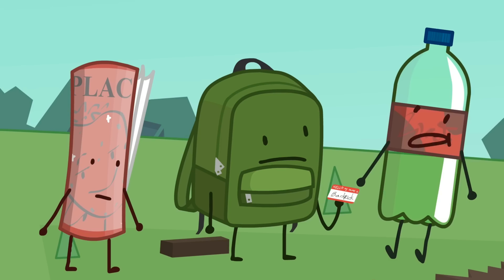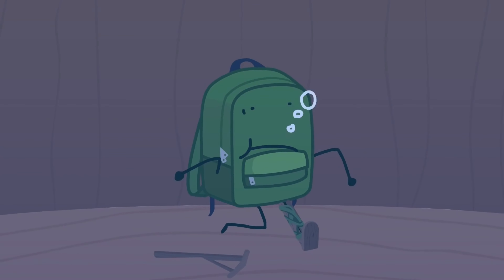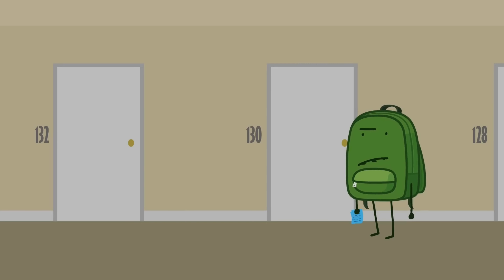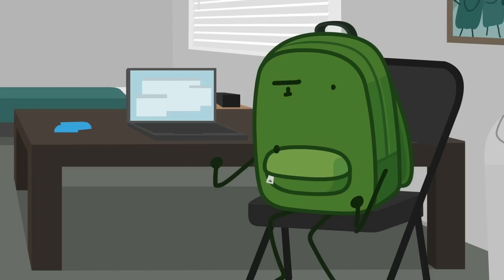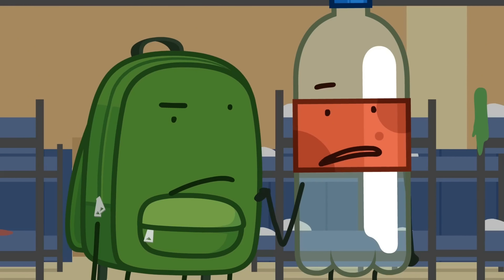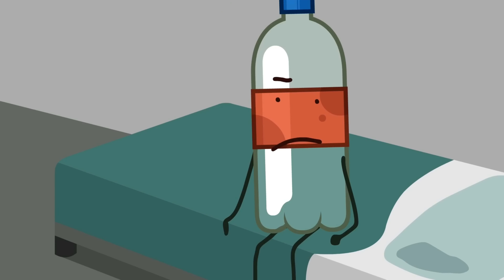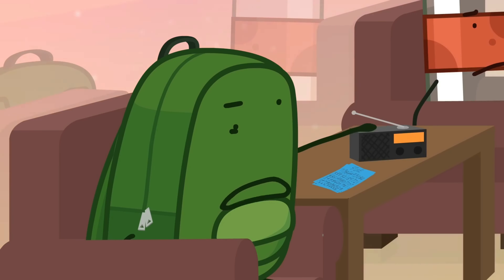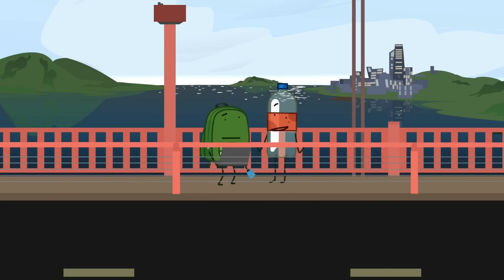Liam & Bryce/Backpack & Soda Bottle Scenes (Sodapack/Lice Compilation)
Everything in this video belongs to Cheesy Hfj, I take no credit

There are probably mistakes in this, feel free to lmk if you see one!

TIMESTAMPS
ONE 1 0:00
ONE 2 1:01
ONE 3 1:43
ONE 4 3:27
ONE 5 3:43
ONE 6 4:02
ONE 10 7:00
ONE 11 11:40
ONE 12 16:22
ONE 13 20:37
ONE 14 26:33
ONE 15 31:49

I watched HfjONE the other day and I love these two 🫶